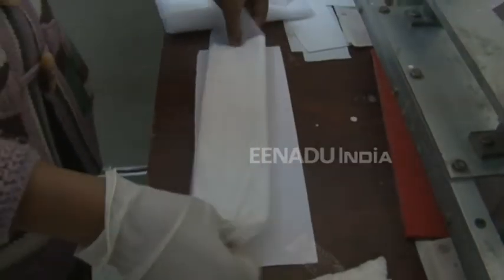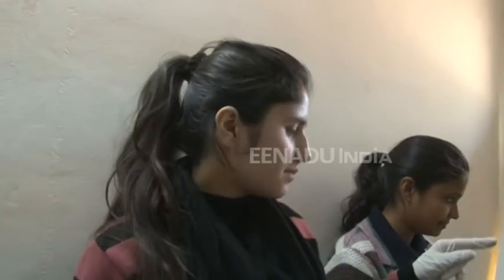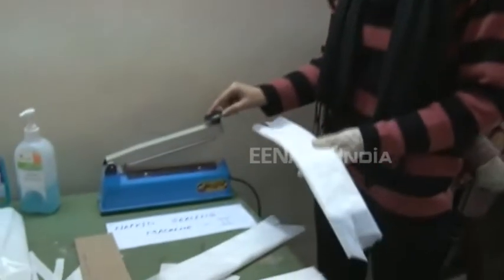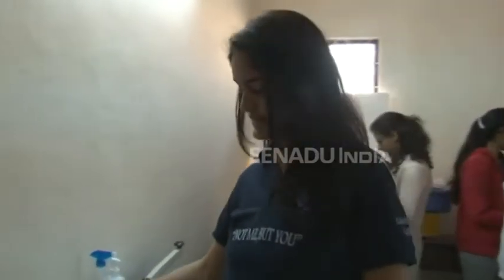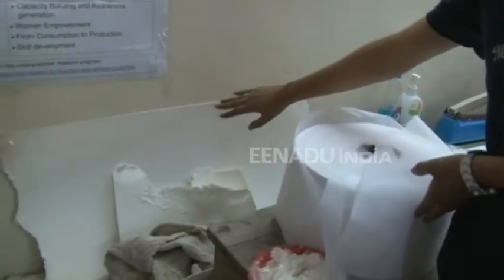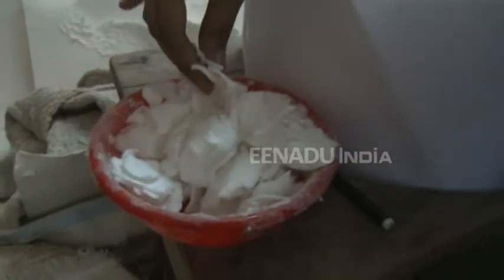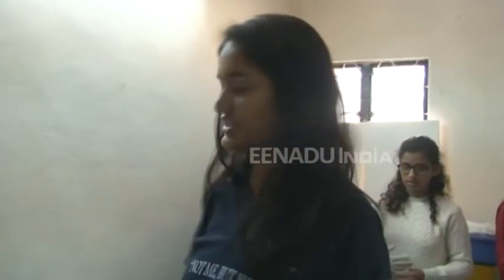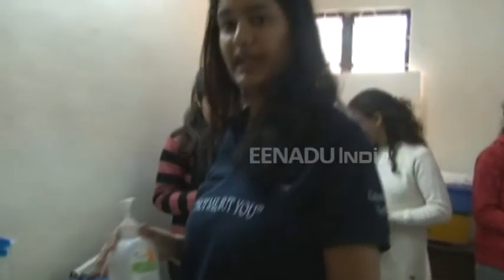लक्ष्मीबाई कॉलेज की छात्राएं हैं रियल 'PadMan', ये है इनकी कहानी